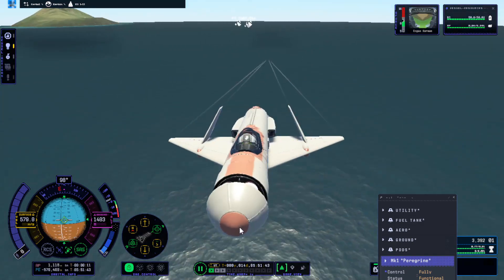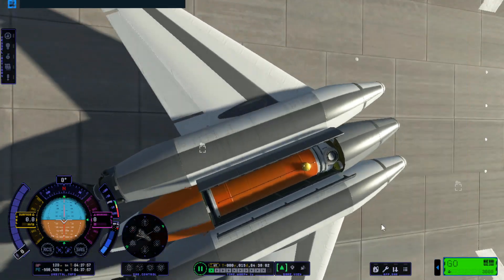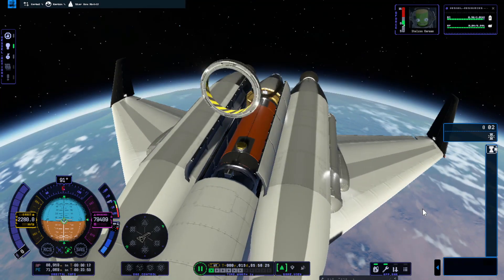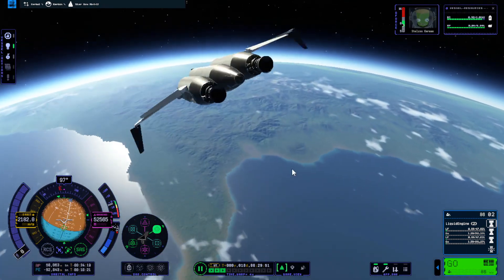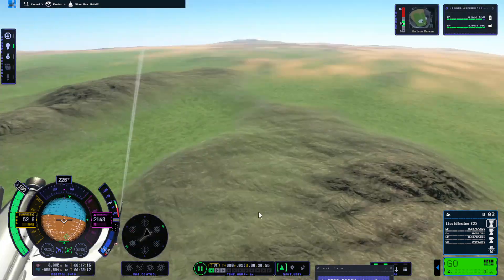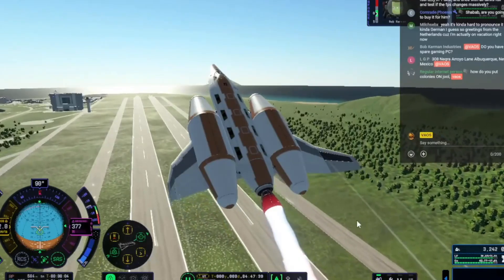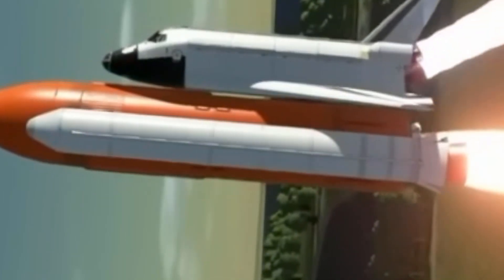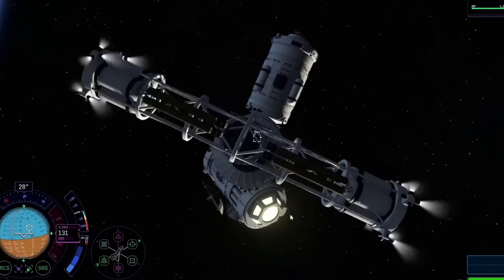36 TON PAYLOAD ROCKET SSTO \ KSP 2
I build a 36 Ton payload rocket SSTO in Kerbal Space Program 2.

GAME : Kerbal Space Program 2
Kerbal Space Program 2 in game music.
FREQUENTLY ASKED QUESTIONS AND ANSWERS :

1. When do you upload videos? - I make videos as often as I can.

2. What do you do for a living? - I work a full time construction job plus any overtime I can get. Sometimes I work 64 hours in a week.